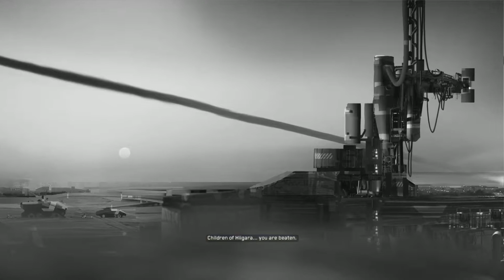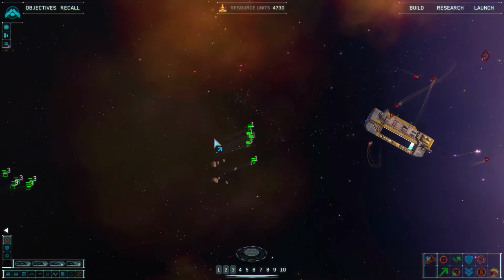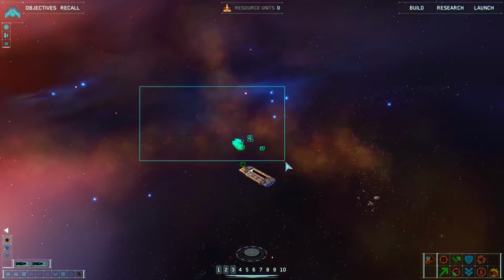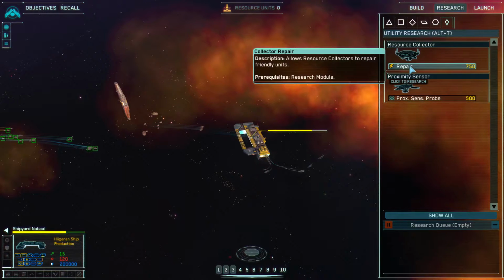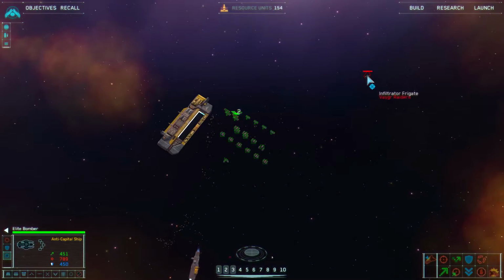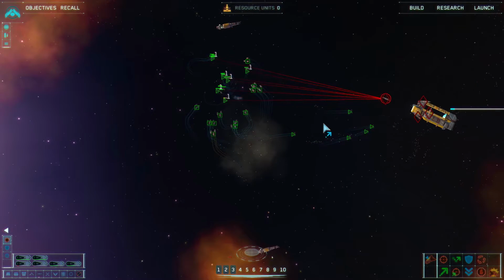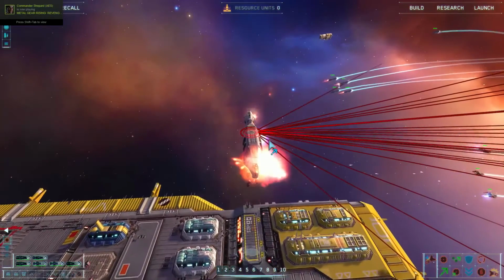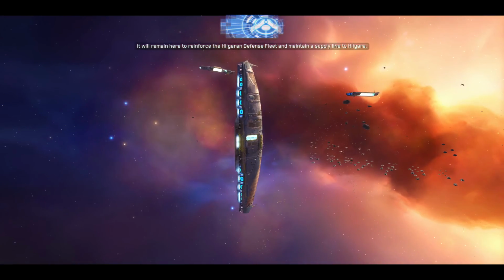Let's Play Homeworld 2 Remastered: Part 04 - Shipyard Naabal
The Hiigarans enter the outer limits of Hiigaran territory to defend a supply line to Hiigara: the Shipyard Naabal.